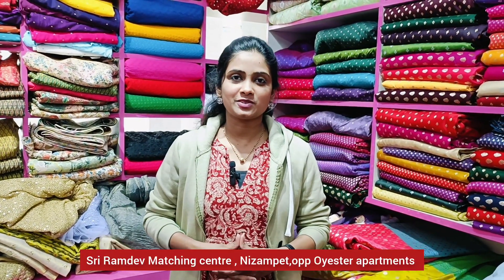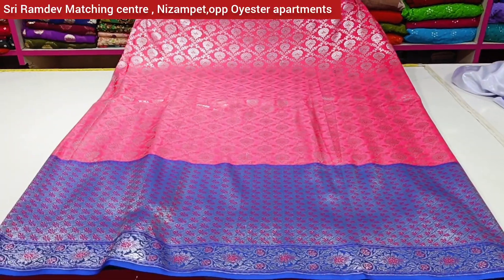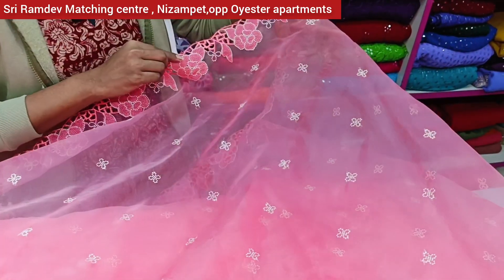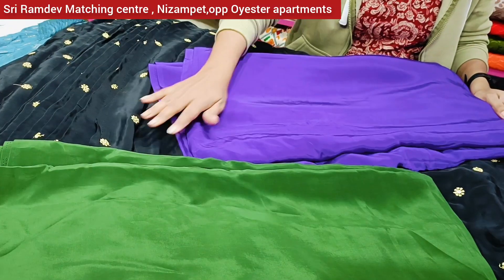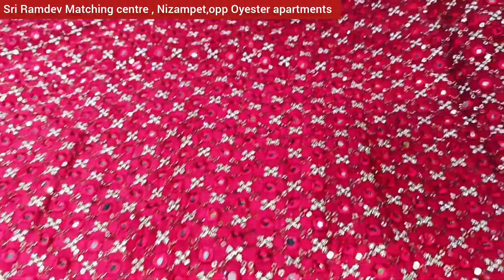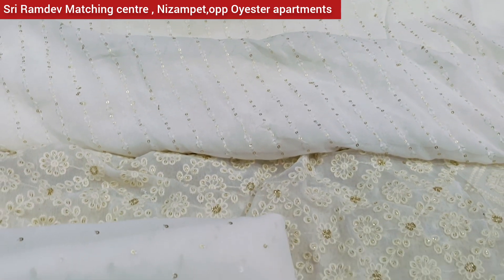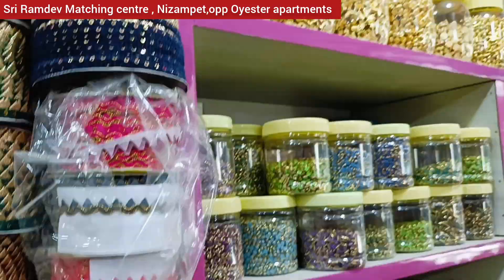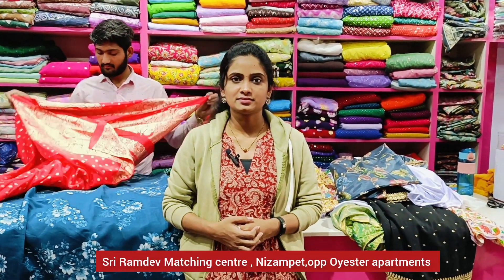ఇపుడు బాగా Trending లో ఉన్న Fabrics | Maggam Materials, Dhuppatas, Sarees | Sri Ramdev Matchings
Nizampet store

📍Address: Sri RAMDEV MATCHING CENTRE
Bhaskar Pride Apartment, ( Nallapochamma Temple Road ), opposite: Oyster Apartments, Srinivasa Nagar Colony, Nizampet village

Contact Channel Number: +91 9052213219 (Only WhatsApp)

గో ట్రెండ్స్  ఛానల్ లో మీ బిజినెస్ కి సంబంధించిన వీడియోస్ ప్రమోట్ చేయాలి అనుకుంటే
పైన కనపడుతున్న నెంబర్ కి  సంప్రదించండి. వాట్సాప్ లో మాత్రమే.. ధన్యవాదాలు.